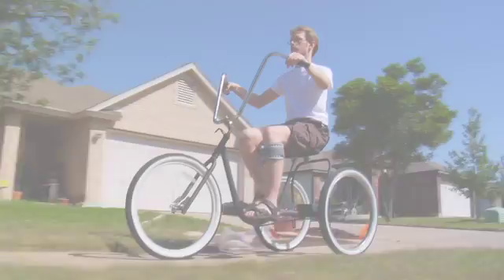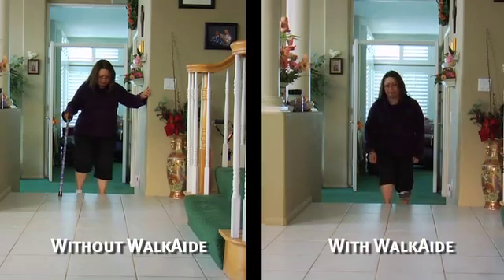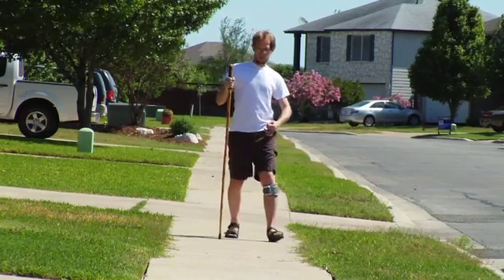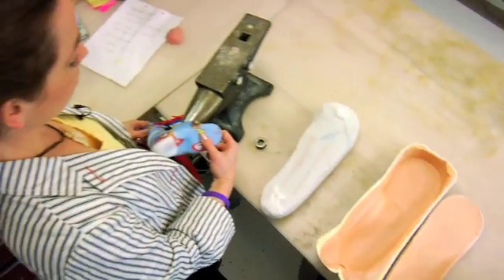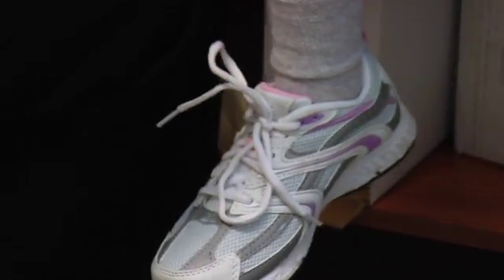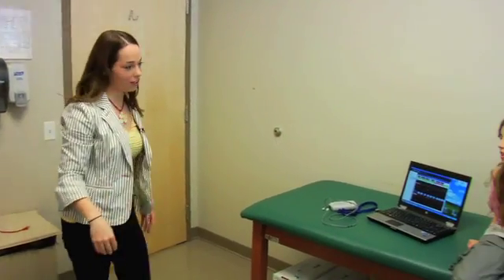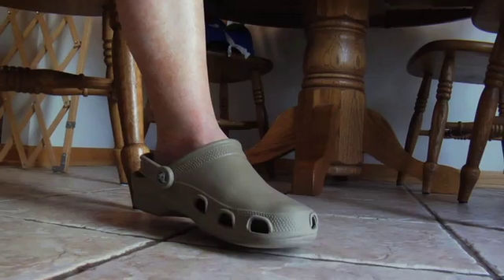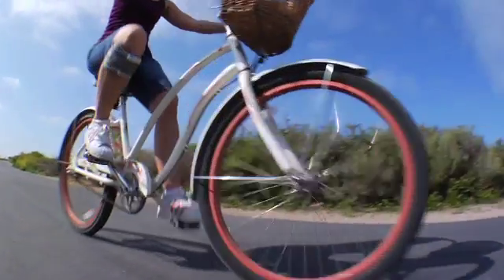Amy Peters (CPO): Benefits of the WalkAide for Treatment of Foot Drop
Amy Peters, Certified Prosthetist and Orthotist, (CPO) explains the clinical benefits of the WalkAide system and why she utilizes the WalkAide system to treat patient with Foot Drop